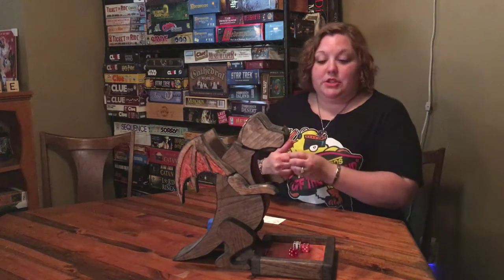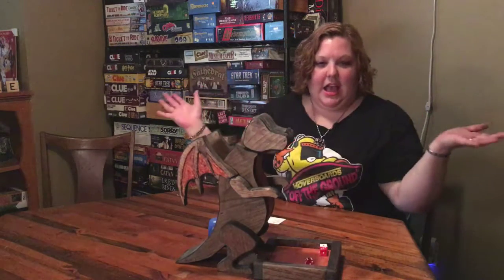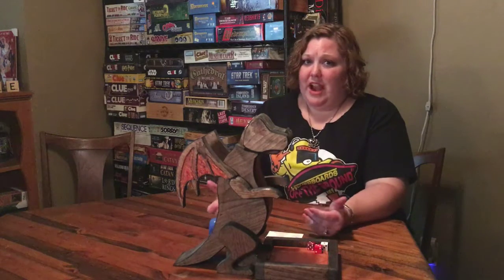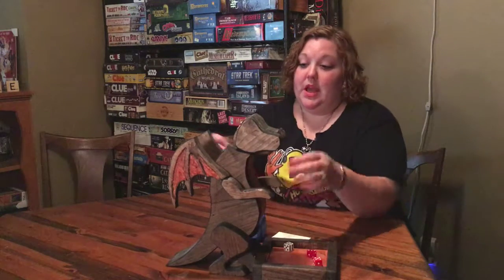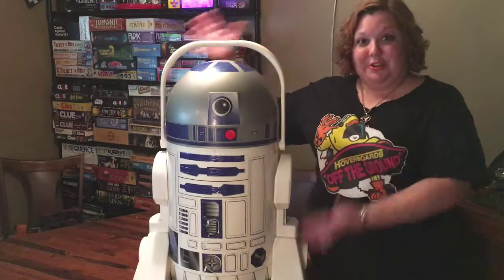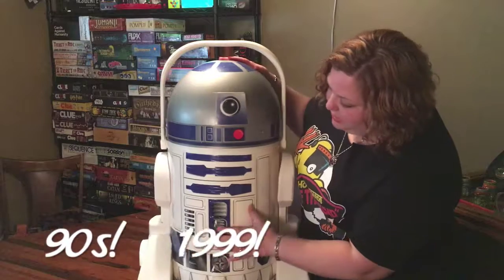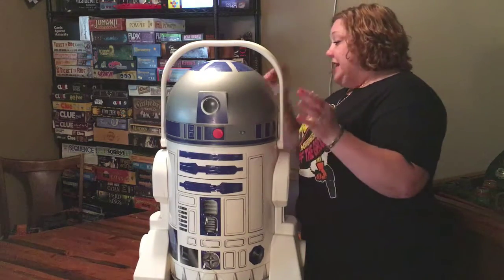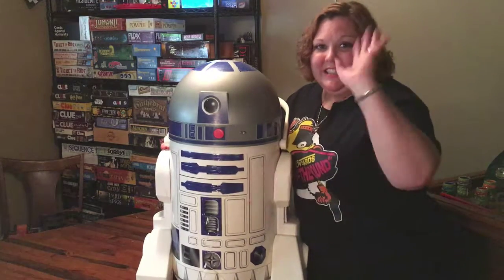Rublecon Follow Up 2017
There was so much awesomeness at Rublecon that we HAD to go back the second day.  Check out the additional loot Lady Laci picked up!  And check out the links below for more Rublecon info, great music, and awesome hand-made goodness!